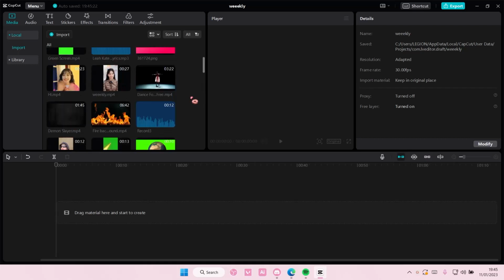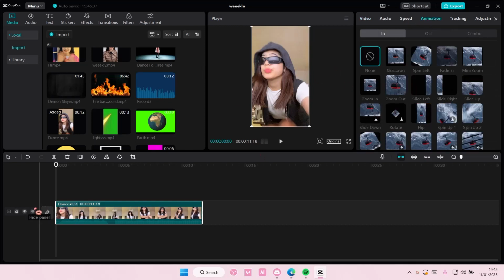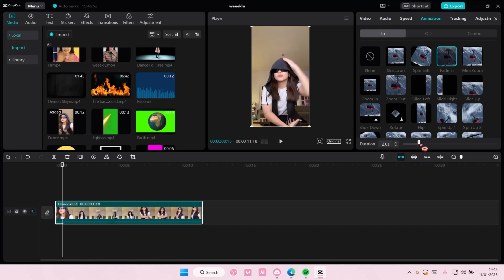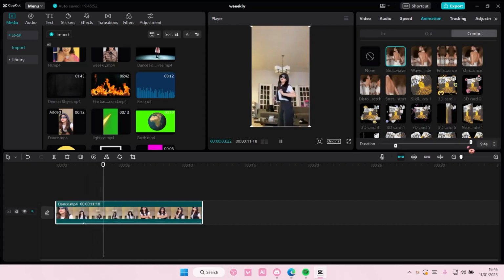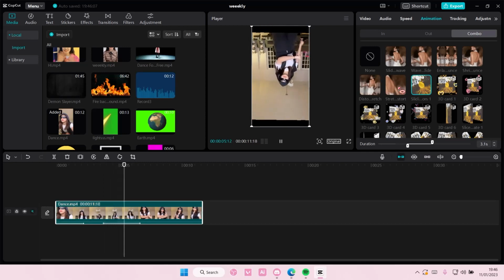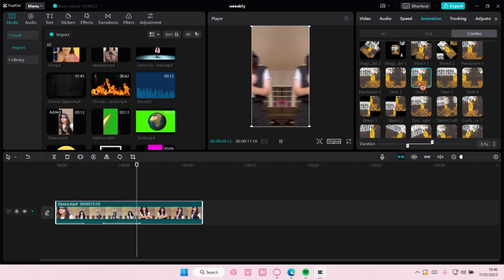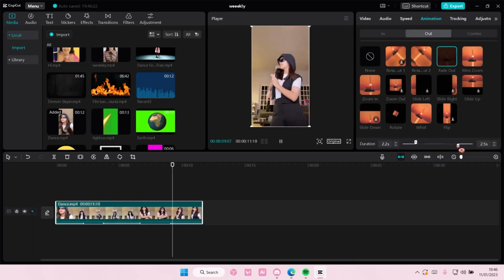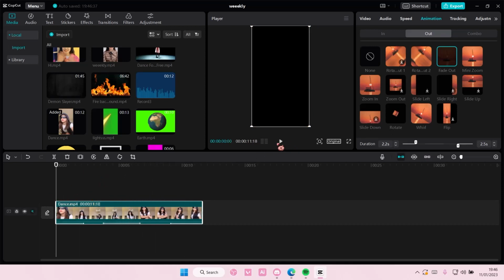[How to Add Multiple Animations to Your Videos on Capcut?] Step-by-Step Tutorial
Want to add more than one video animation in CapCut PC? Here's how you can do that.